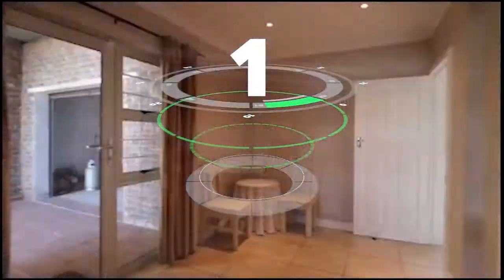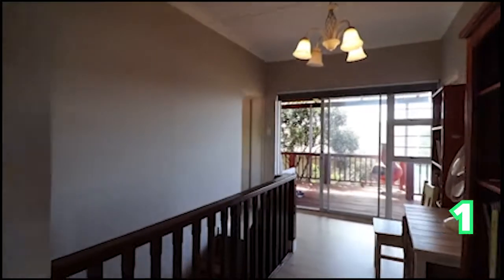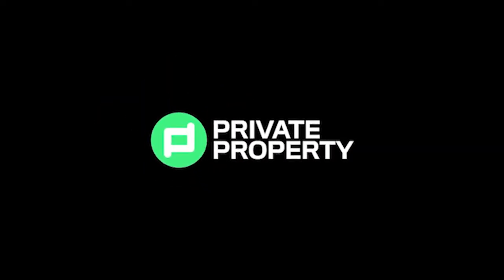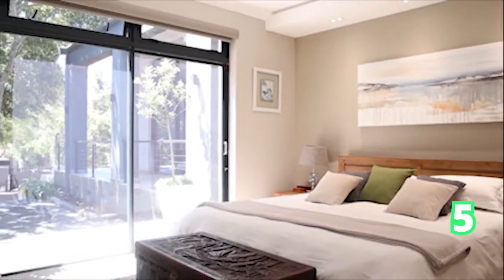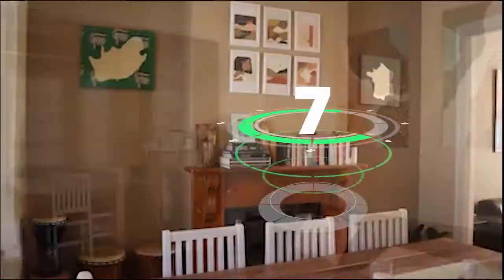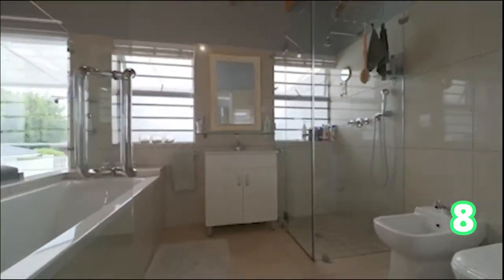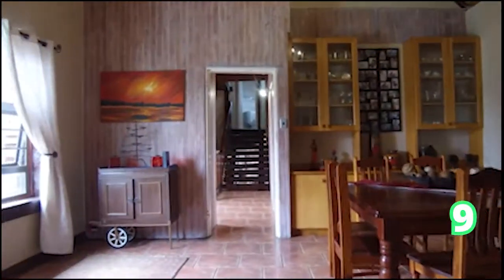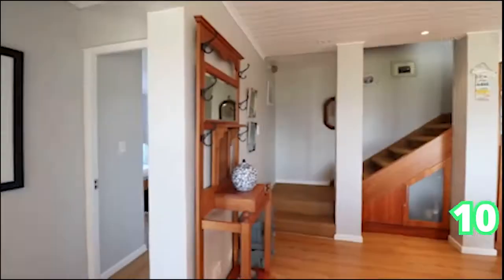The Show House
Who says you need to leave the comfort of your home to get a glimpse of what South Africa’s real estate market has to offer? Today we’re taking you on a virtual tour where you will get to see it all. Enjoy!

4 Bed House in Morgans Bay
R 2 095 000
4 Beds
3 Baths
1 Garages

9 Bed House in Morgans Bay
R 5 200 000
9 Beds
5 Baths

3 Bed House in Sherwood and surrounds
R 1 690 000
Address: . Thriftwood, 1 Walker Drive
3 Beds
2 Baths
2 Garages

3 Bed Townhouse in Walmer Heights
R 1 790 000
Address: 15 Vivaldi Close
3 Beds
2 Baths
2 Garages

3 Bed House in Lovemore Heights
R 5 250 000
Address: 12 Edmonds Road
3 Beds
3 Baths
3 Garages

5 Bed House in Lovemore Heights
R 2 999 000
Address: 6 Wyoming
5 Beds
4 Baths
2 Garages

3 Bed House in Richmond Hill
R 835 000
3 Beds
1.5 Baths

2 ha Farm in Colleen Glen
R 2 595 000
3 Beds
2 Baths

5 Bed House in Sunridge Park
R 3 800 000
5 Beds
4.25 Baths
4 Garages

4 Bed House in Lovemore Heights
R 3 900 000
4 Beds
3 Baths
4 Garages

5 Bed House in Gloria Bay
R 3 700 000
Address: 1 Gloria Bay Road
5 Beds
5 Baths
1 Garages